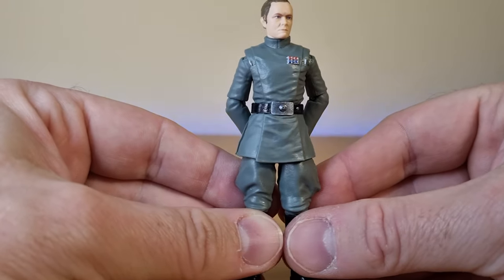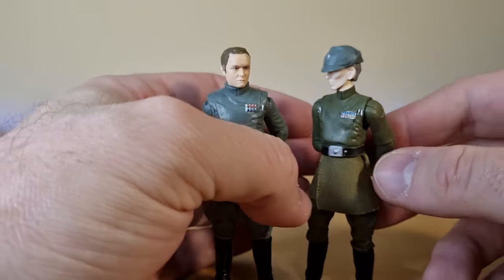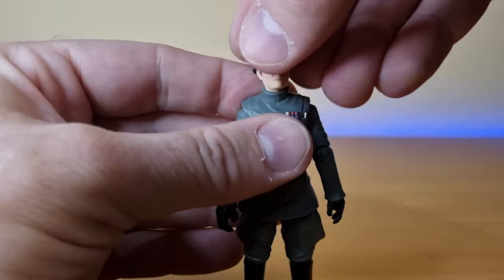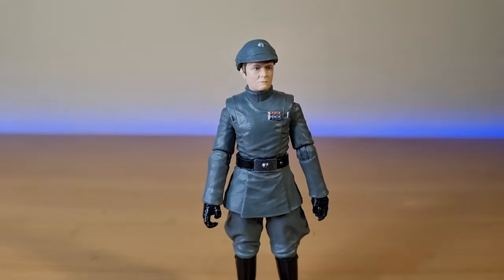MOFF JERJERROD (VC284) - STAR WARS THE VINTAGE COLLECTION